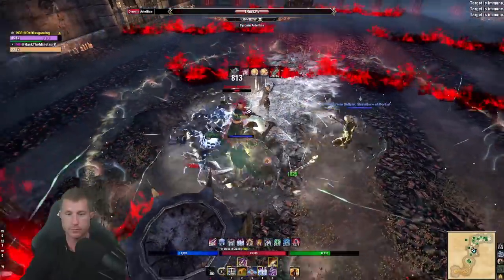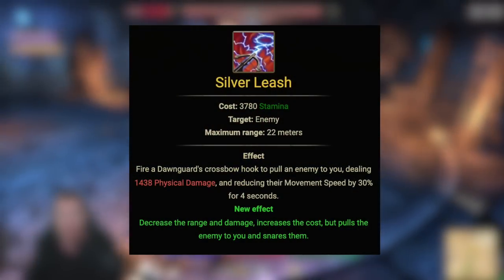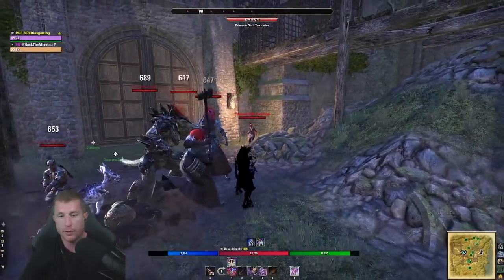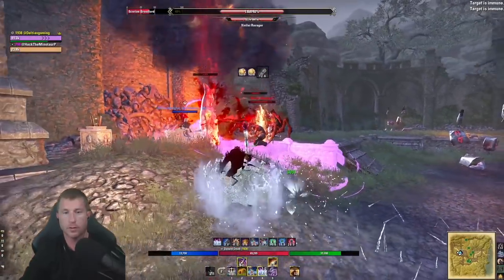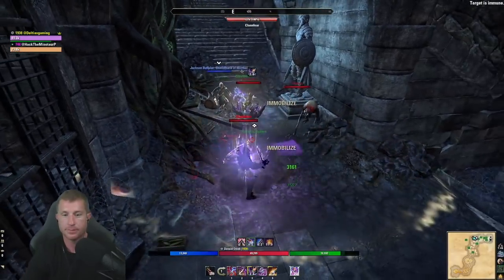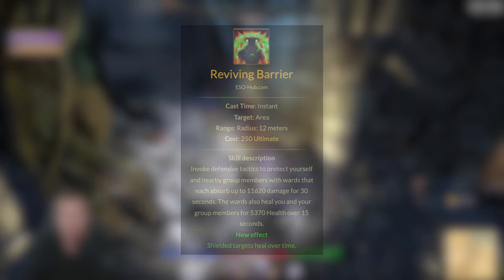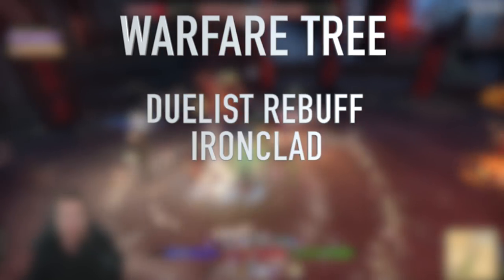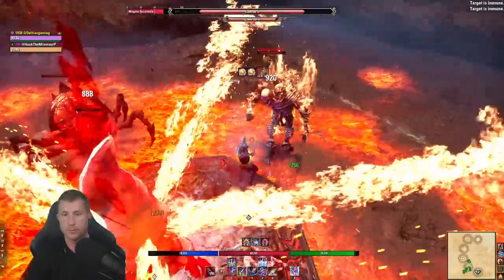INSANE SURVIVABILITY ESO Sorc Tank Build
You want the best burst healing tank in the game? Pick up this ESO Sorcerer Tank build and you'll have crazy powerful self-healing, survivability and resource sustain.

You’re going to want to watch this video, if you’re new to tanking, a templar lover and want some general tips and tricks for beginning to tank

Timestamps
0:00 Intro
00:38 Sorc Tank Overview
02:10 Front Bar Sword & Shield
09:05 Back Bar Frost Staff
15:15 Gear
23:23 Champion Points
24:11 Attributes
24:48 Race
25:09 Mundus Stone
25:20 Consumables
25:33 Outro